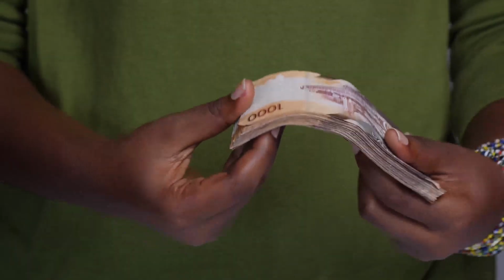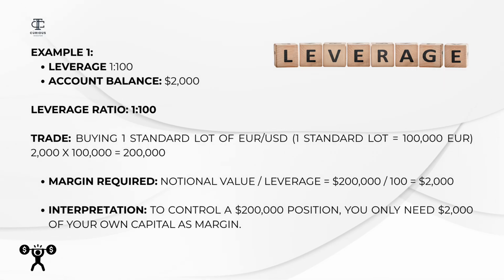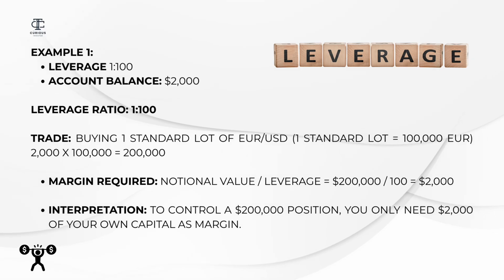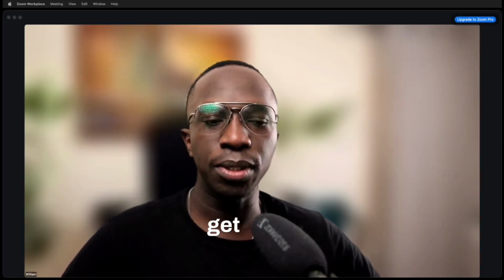FREE Forex Lesson 5: How Retail Traders Actually Participate in the Forex Market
In this free beginner forex lesson, you'll learn how everyday retail traders participate in the forex market. We'll cover the role of forex brokers, trading platforms, liquidity providers, and how your trades are executed. By the end of this lesson, you'll understand exactly how you can access and trade the world's largest financial market from your computer or smartphone. 📈🌍